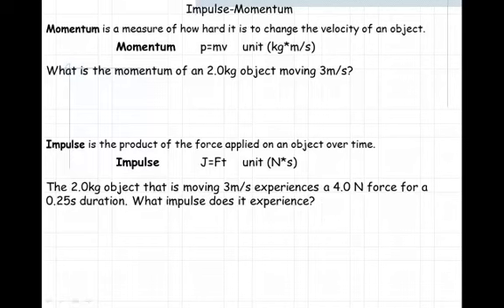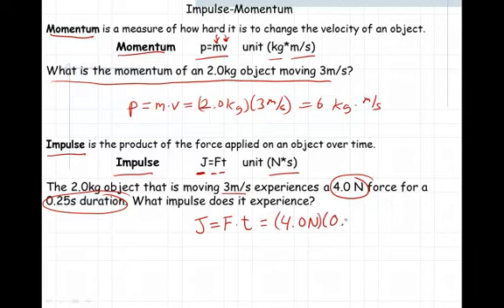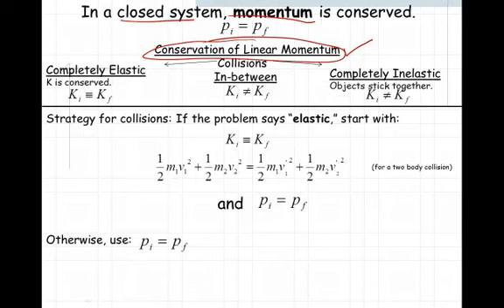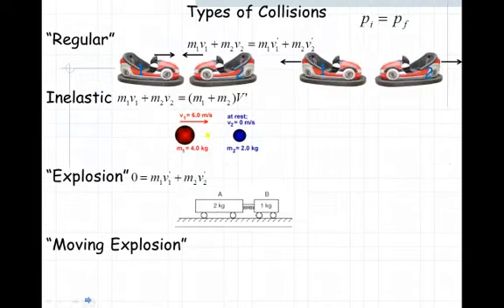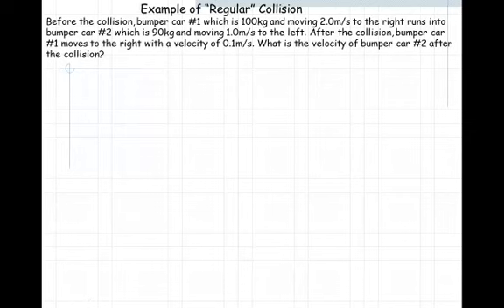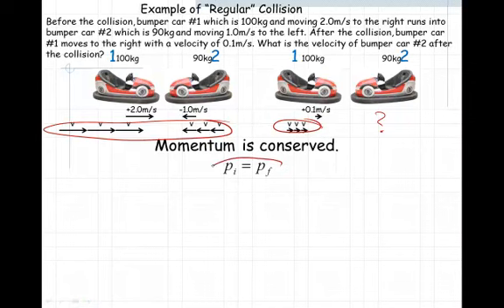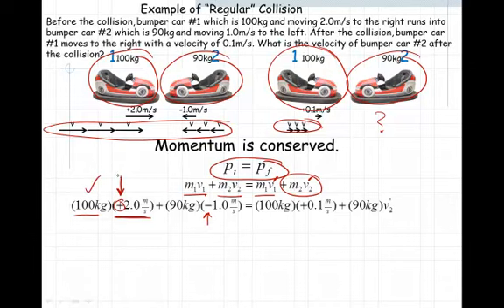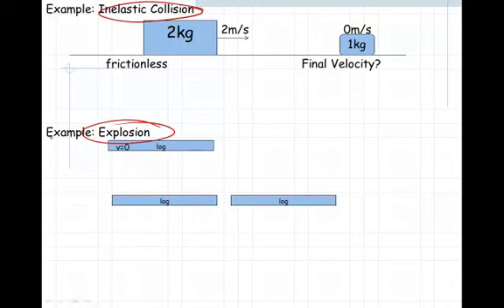Intro to Momentum and Impulse